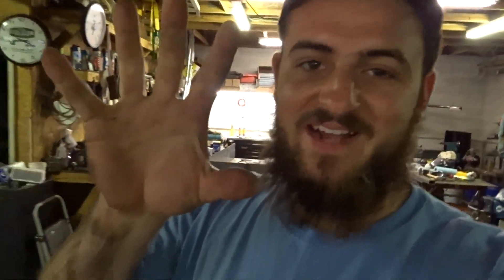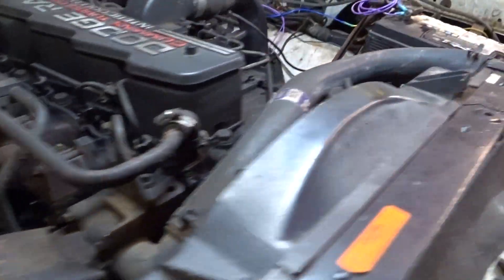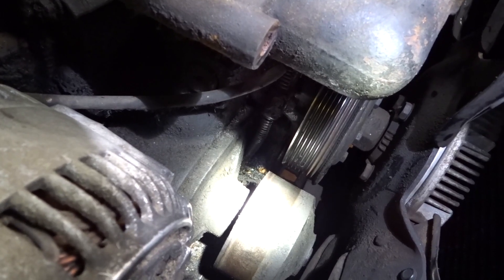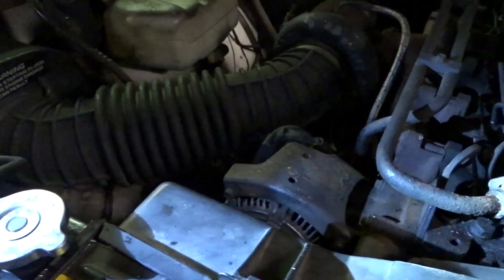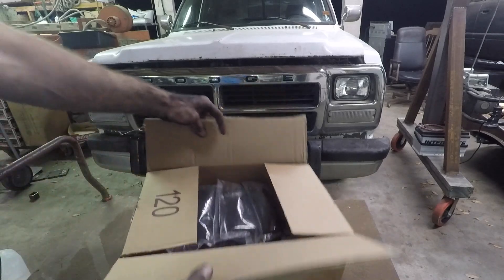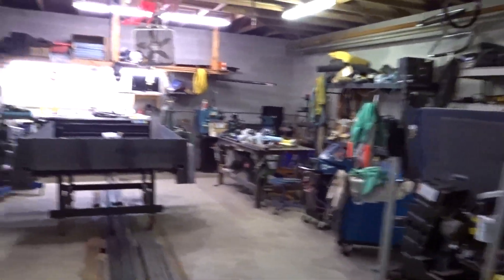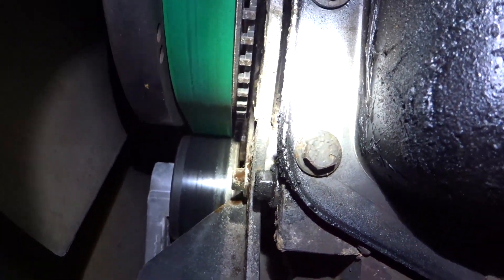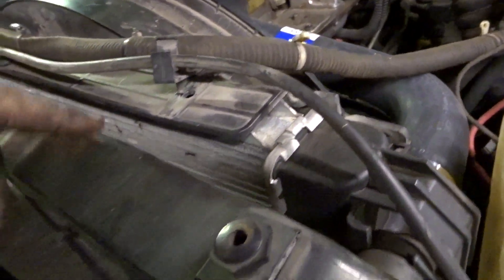Changing Out The Water Pump On Ole Bud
Checking things off the list one part at a time.  Not too much left to do, but all in good time. But when is a project ever done, right??

●James Flamestar - A Thousand Rivers